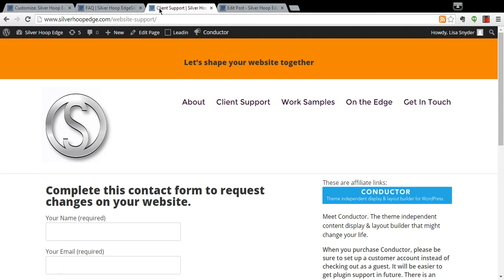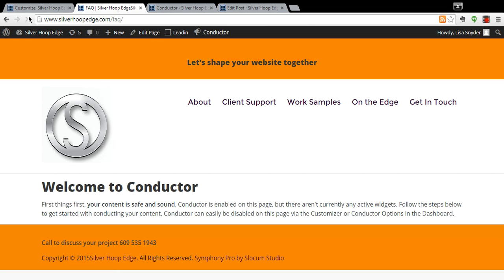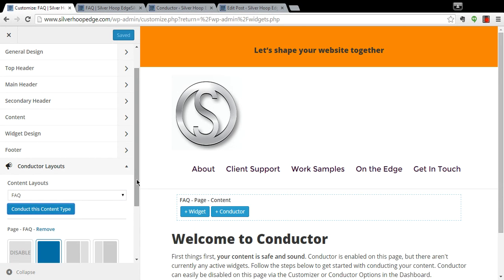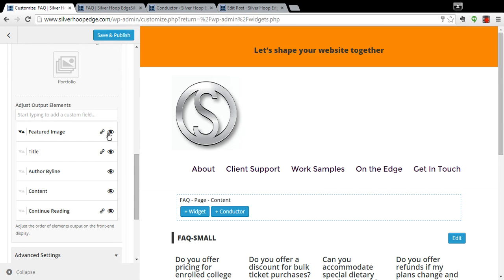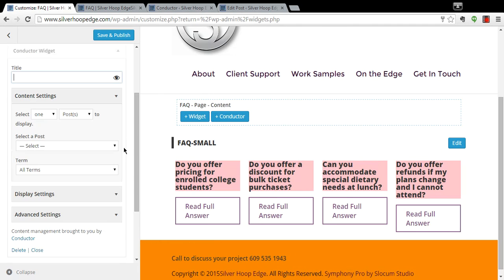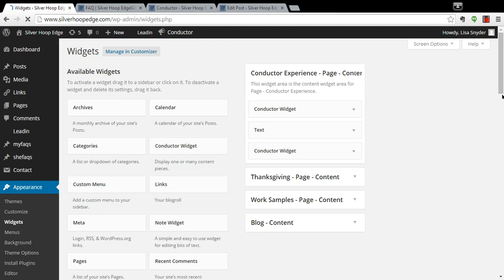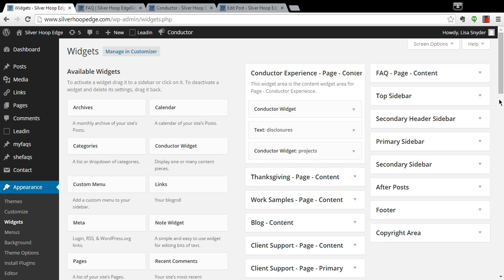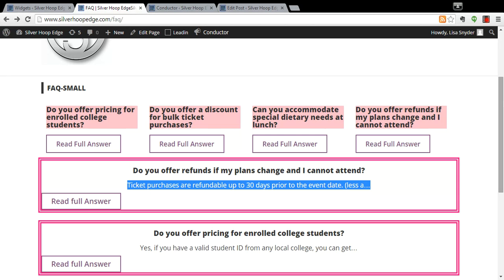Creating FAQ display with Conductor plugin